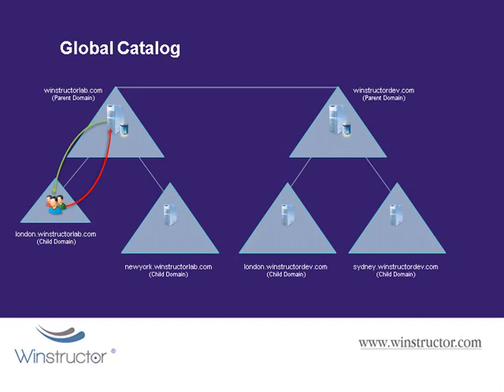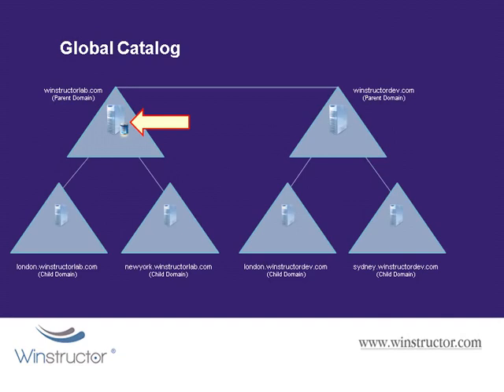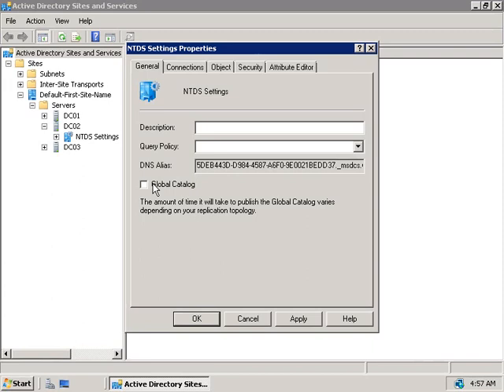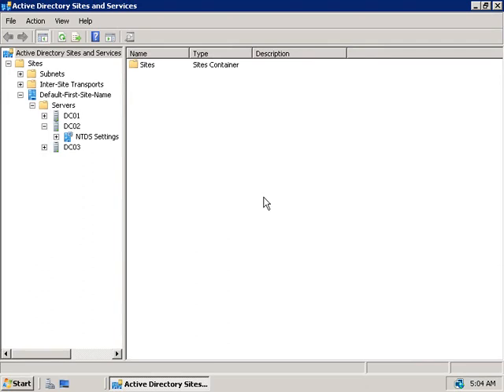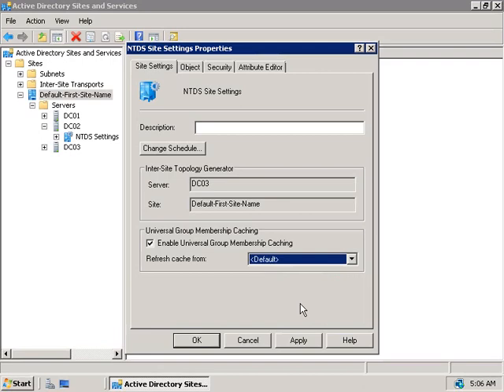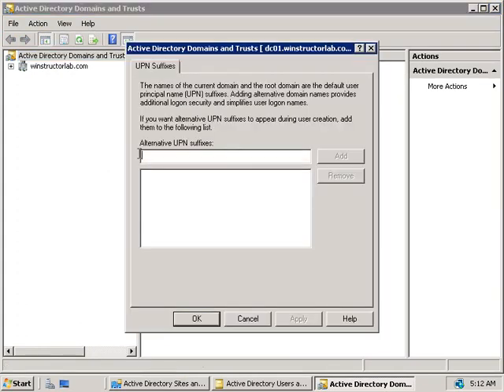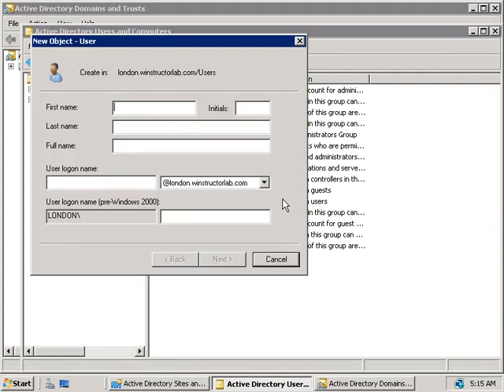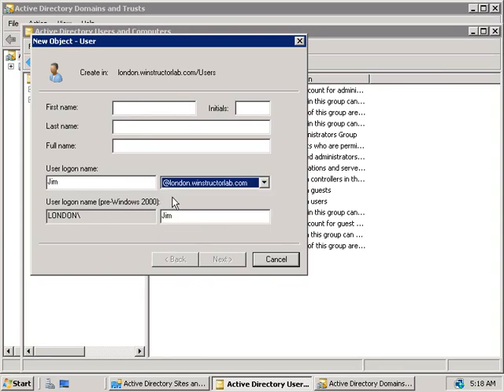AD Global Catalog Servers